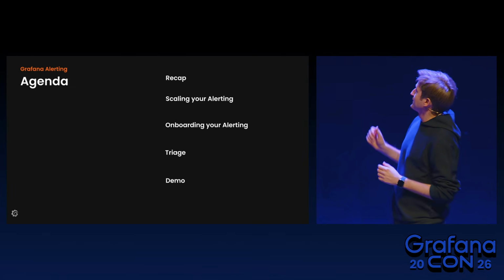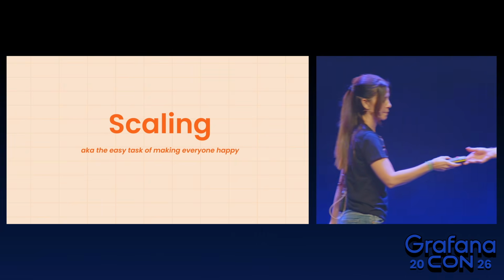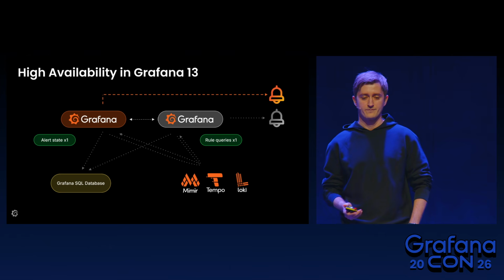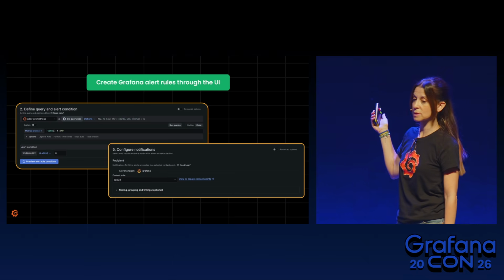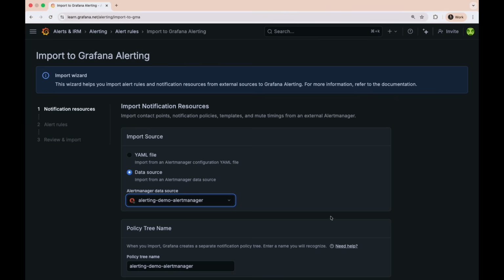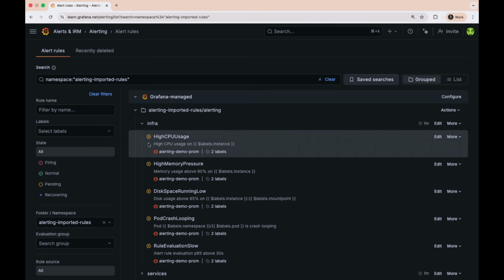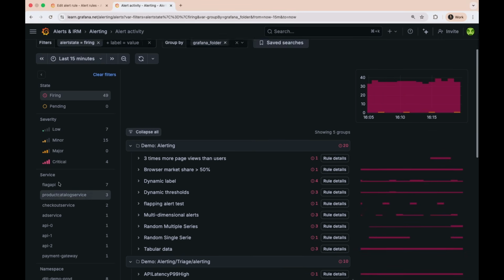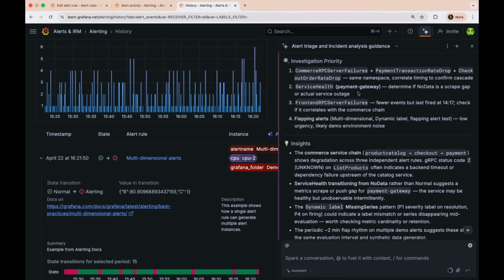Grafana Alerting: One Engine to Rule Them All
Grafana Alerting is now the single alerting engine you need — covering everything Prometheus, Mimir, and Loki could do, with a new one-click migration path and multi-team routing built in.

Sonia Aguilar and Alexander from Grafana Labs walk through the evolution of Grafana Alerting and three key improvements landing in Grafana 13. On scaling: a new single-evaluator HA mode means replicas no longer duplicate all rule evaluations, keeping database and data source load constant regardless of how many instances you run — enabled with one config flag. On multi-team support: multiple independent notification policy trees let each team own their routing without risking accidental breakage of others' alerts. On migration: a Prometheus compatibility layer now allows importing alert rules and Alertmanager config from Prometheus, Mimir, or Loki via a new UI wizard or API (compatible with existing mimirtool and cortextool workflows). Imported rules arrive paused by default for safe review before activation. The talk closes with a live demo of the new Alert Activity page — showing alert volume over time, per-instance notification delivery history, and Grafana Assistant analysis of alert patterns to surface investigation priorities.

0:00 Introduction
0:52 History of Grafana Alerting
3:41 Scaling: Single-Evaluator HA Mode
7:15 Multi-Team Routing: Independent Policy Trees
8:43 Migrating from Prometheus, Mimir, or Loki
12:07 Live Demo: The Import Wizard
18:43 New: Alert Activity Page
20:27 Notification History and AI-Assisted Triage
22:54 Wrap-Up

Get started with Grafana Alerting — the import wizard is available now in Grafana 13, open source.